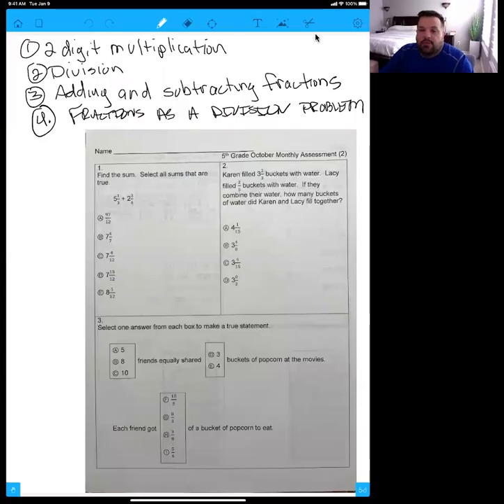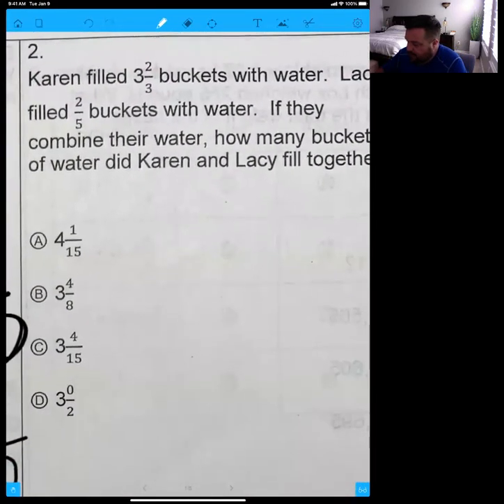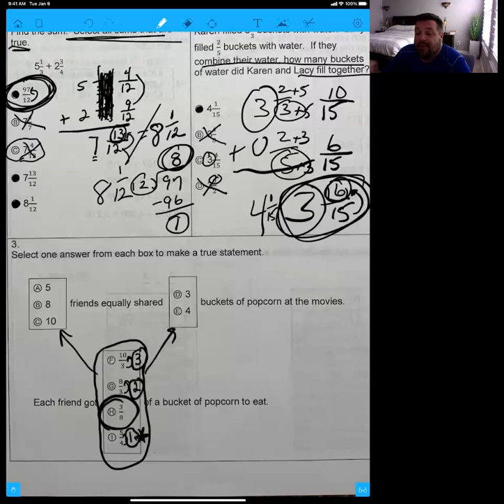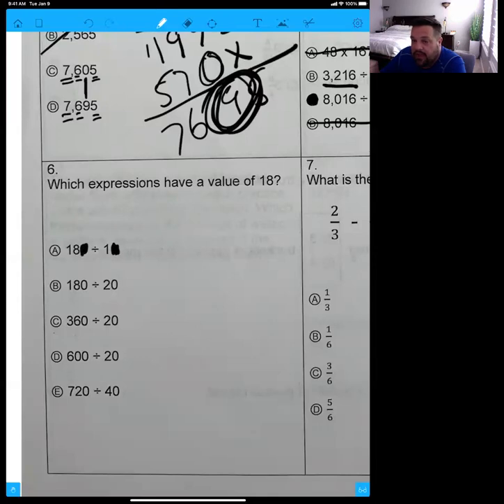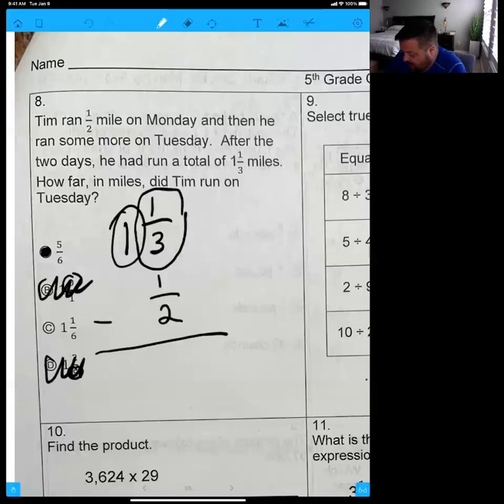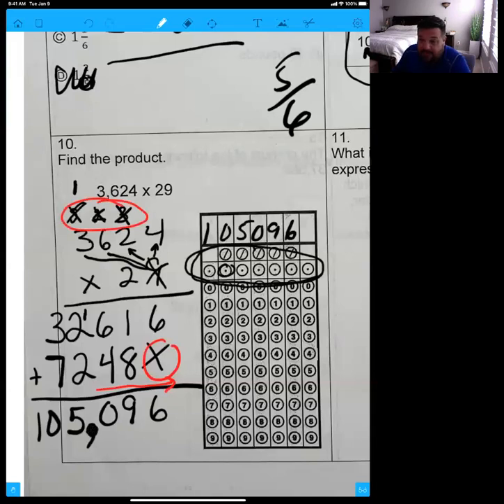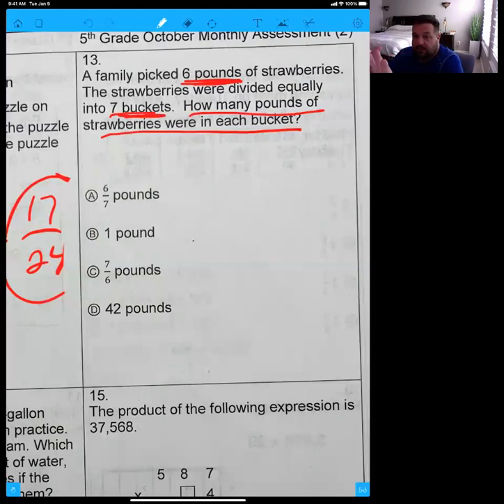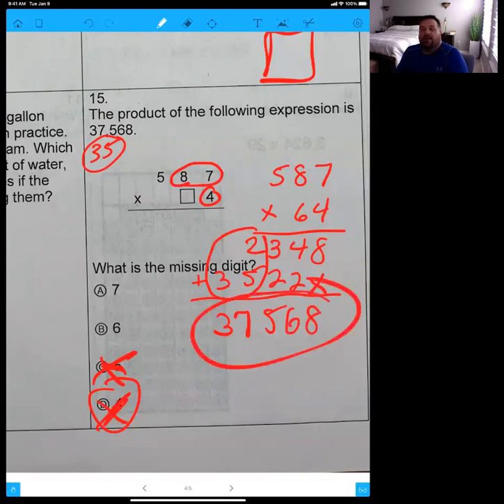SPONKLIN: Math Monthly #2 Review